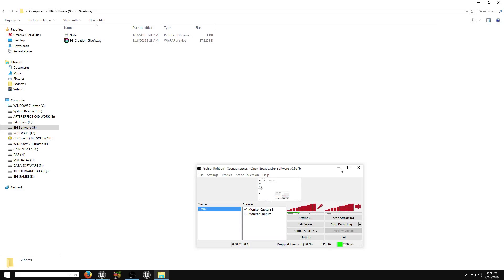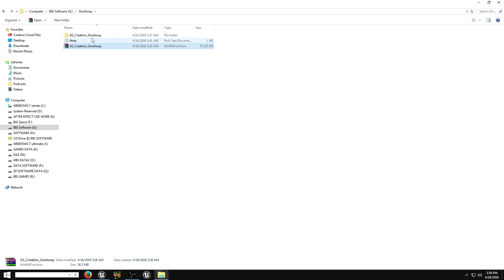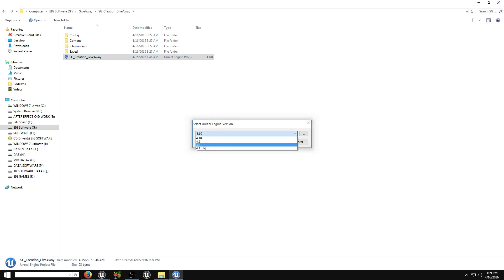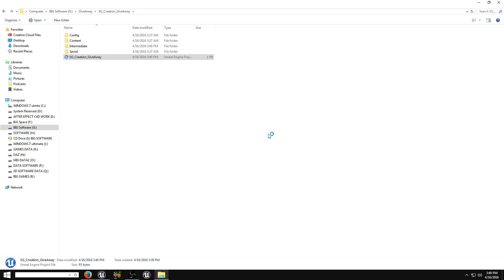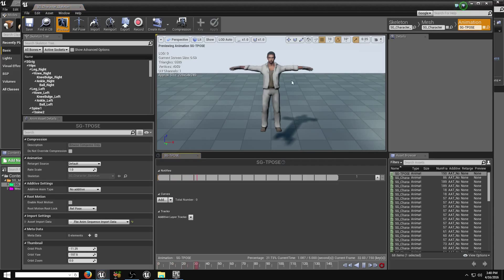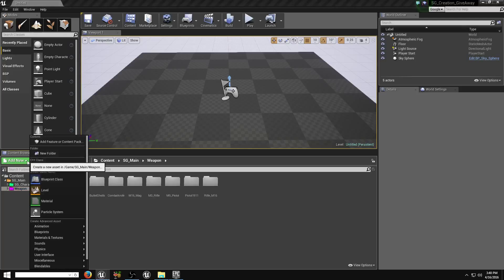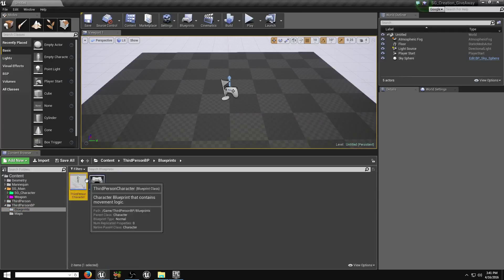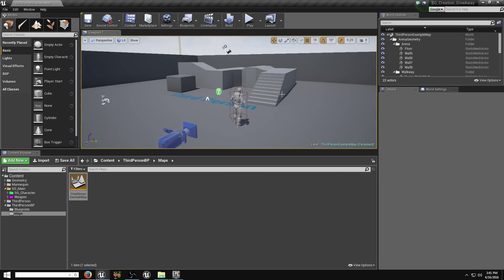How to setup SG KIT little demo video